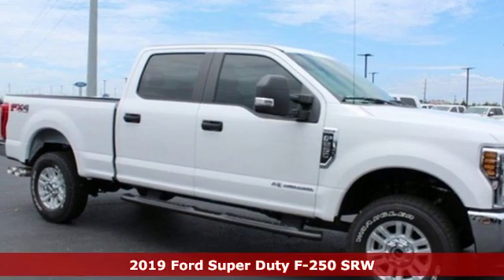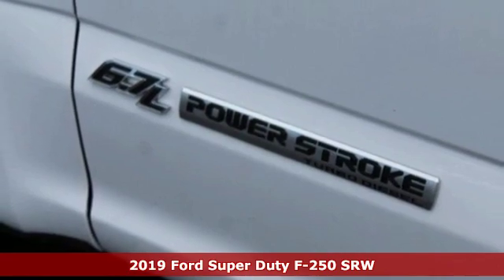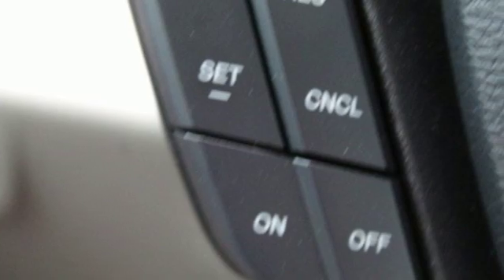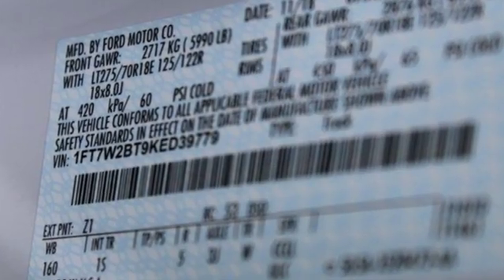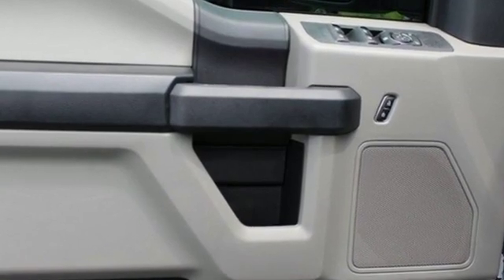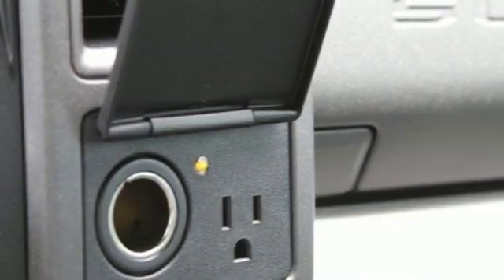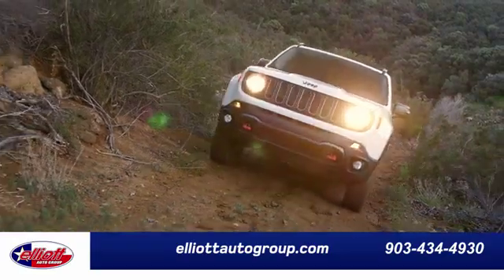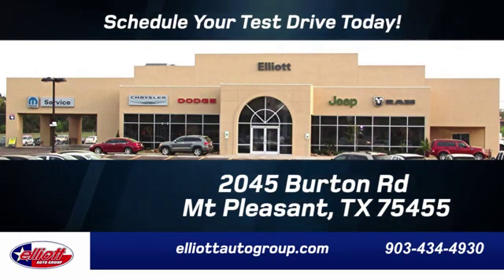New 2019 Ford F-250SD Mt Pleasant TX Sulphur Springs, TX F7785 - SOLD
Year: 2019
Make: Ford
Model: F-250SD
Trim: XL
Engine: Power Stroke 6.7L V8 DI 32V OHV Turbodiesel
Transmission: TorqShift 6-Speed Automatic
Color: White
Interior: Medium Earth Gray
Stock #: F7785
VIN: 1FT7W2BT9KED39779
New Price! Oxford White 2019 Ford F-250SD XL 4WD TorqShift 6-Speed Automatic Power Stroke 6.7L V8 DI 32V OHV Turbodiesel **KEYLESS ENTRY**, **BACKUP CAMERA**, **BLUETOOTH HANDS-FREE CALLING**, **TOWING PACKAGE**, **TURBO DIESEL POWER**, **4X4**.brbrPrice includes all rebates, incentives and dealer discounts. Price listed is lowest available price. Does not include dealer adds, tax, title, license or fees. To qualify for all rebates and incentives, a qualified trade-in and/or financing with Ford Motor Credit may be required. All vehicles have window tint ($199) and the Elliott Protection Package ($299). Trucks have a spray in bed liner ($499). We are located just west of Titus Regional Medical Center on the I-30 frontage road. Recent Arrival! Price includes: $1,000 - Ford Credit Retail Bonus Customer Cash. Exp. 09/30/2019, $750 - Select Inventory Retail Customer Cash. Exp. 09/30/2019, $1,250 - F-Series Retail Customer Cash. Exp. 09/30/2019, $1,000 - Special Package Retail Customer Cash. Exp. 09/30/2019

Address:
2055 Burton Rd.